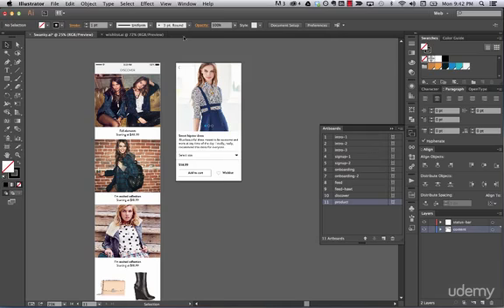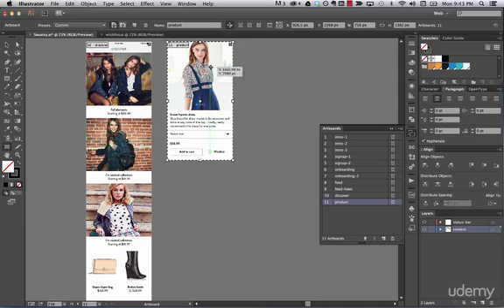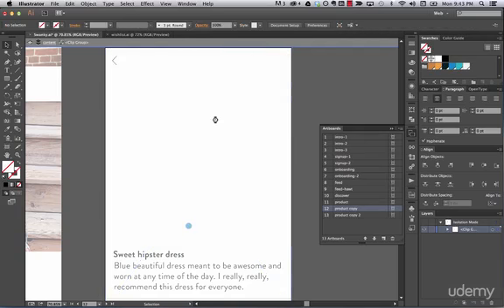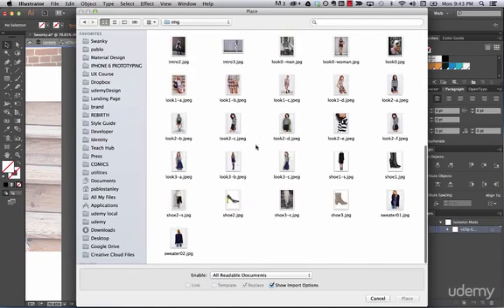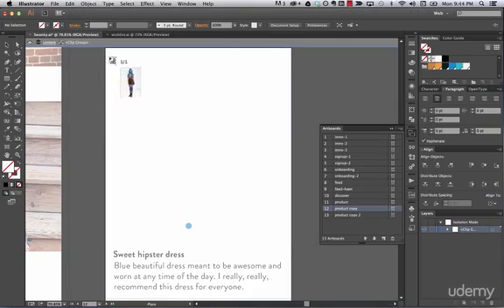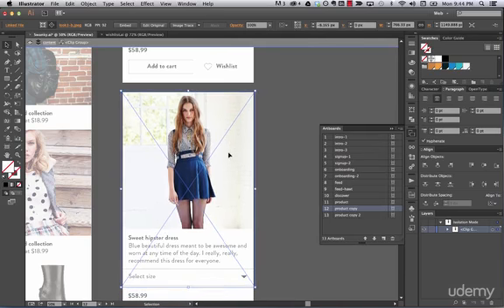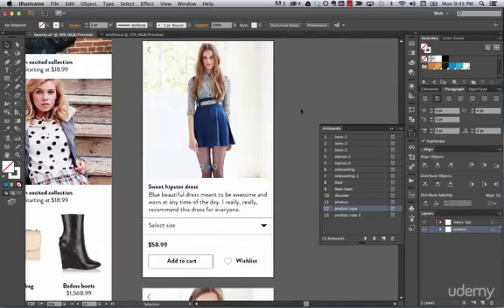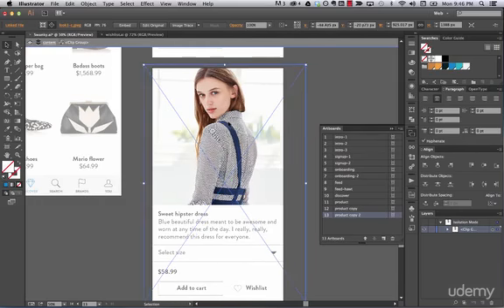Apps Design Tutorial | Adobe Illustrator CC | UI Design | Product Detail - Image Slider | LEC #19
[{(Owner information)}]

From: Lahore.